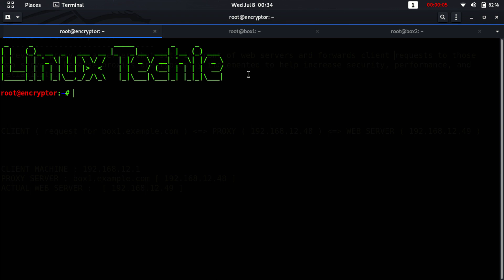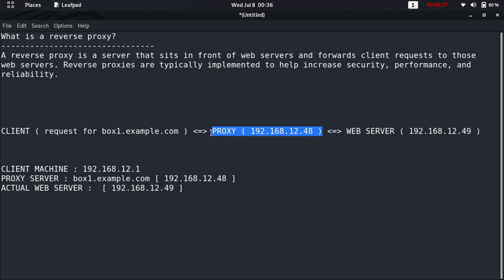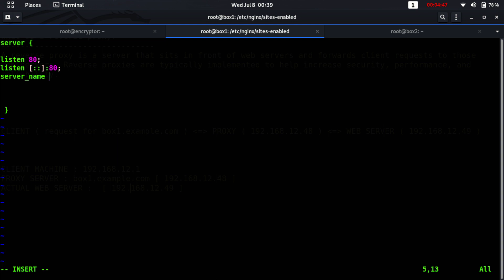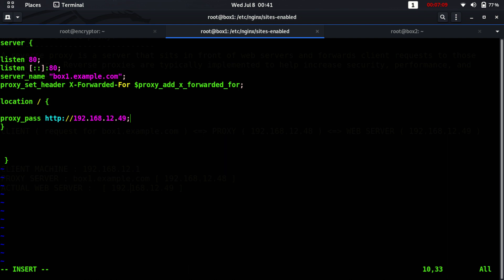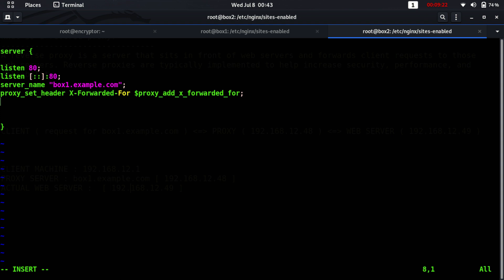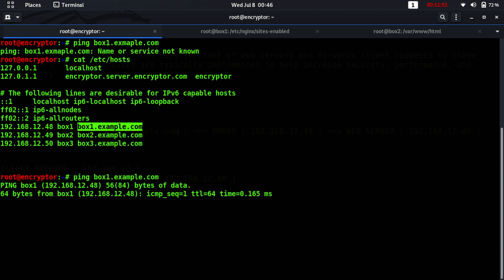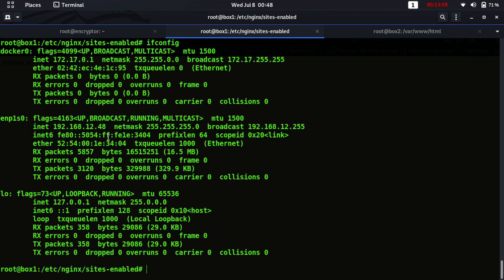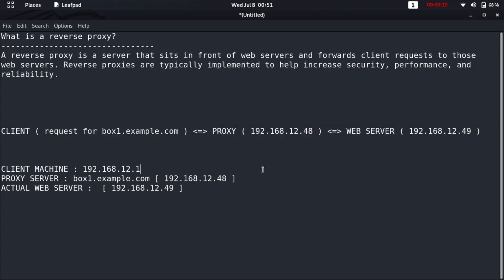HOW TO CONFIGURE NGINX REVERSE PROXY WITH NODEJS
What is Nginx Reverse Proxy ?
A proxy server is a go‑between or intermediary server that forwards requests for content from multiple clients to different servers across the Internet. A reverse proxy server is a type of proxy server that typically sits behind the firewall in a private network and directs client requests to the appropriate backend server. A reverse proxy provides an additional level of abstraction and control to ensure the smooth flow of network traffic between clients and servers.

Common uses for a reverse proxy server include:

    Load balancing – A reverse proxy server can act as a “traffic cop,” sitting in front of your backend servers and distributing client requests across a group of servers in a manner that maximizes speed and capacity utilization while ensuring no one server is overloaded, which can degrade performance. If a server goes down, the load balancer redirects traffic to the remaining online servers.
    Web acceleration – Reverse proxies can compress inbound and outbound data, as well as cache commonly requested content, both of which speed up the flow of traffic between clients and servers. They can also perform additional tasks such as SSL encryption to take load off of your web servers, thereby boosting their performance.
    Security and anonymity – By intercepting requests headed for your backend servers, a reverse proxy server protects their identities and acts as an additional defense against security attacks. It also ensures that multiple servers can be accessed from a single record locator or URL regardless of the structure of your local area network.